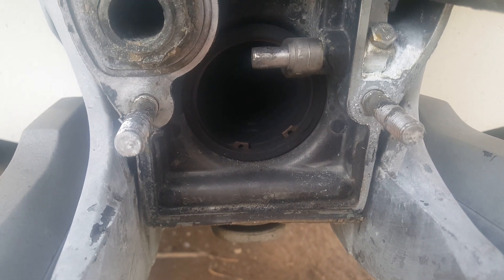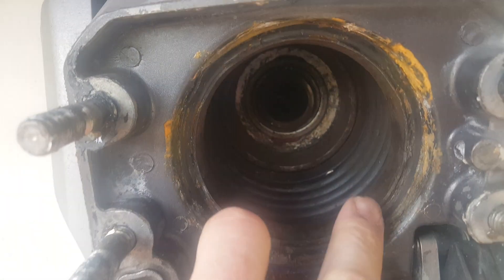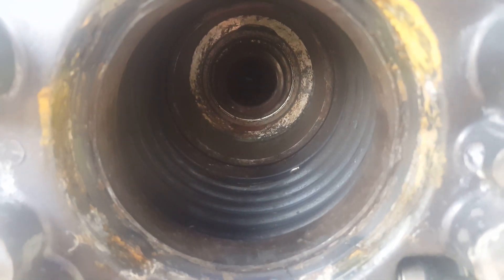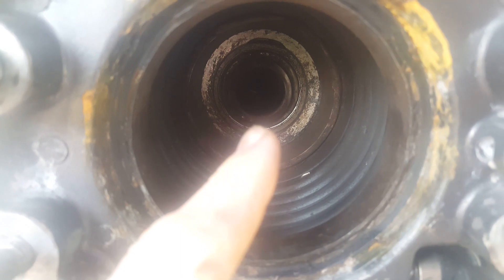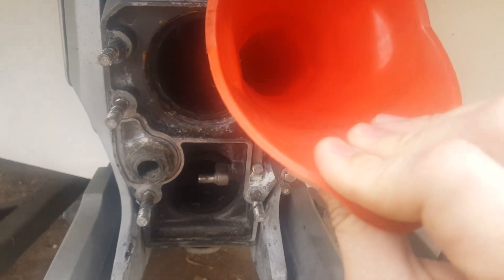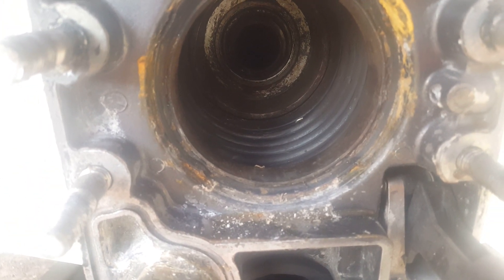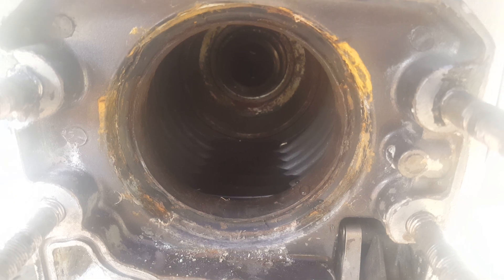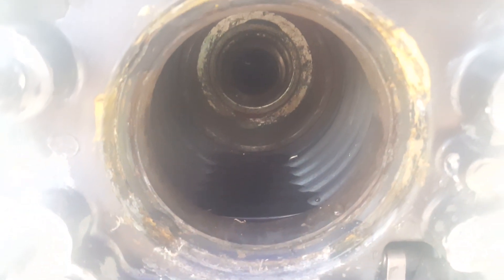OMC Cobra Volvo Penta SX Bellows Assembly - Leak Check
Need a quick way to tell if your bellows are good or not? Both cost over a $100--so the least you could do is watch my video a head of time to know if your bellows are good or not. Keep in mind you should also raise your transom housing up and down to flex the bellows.